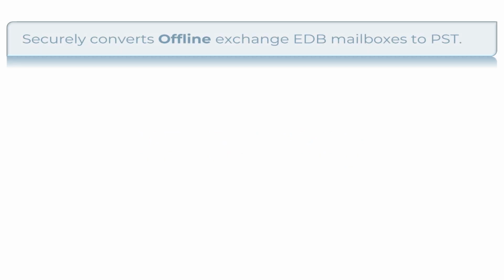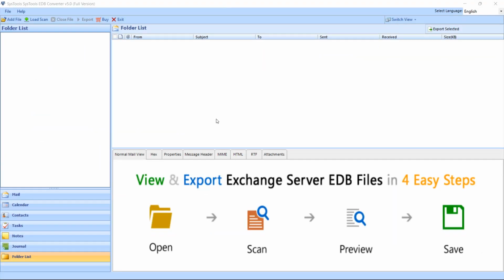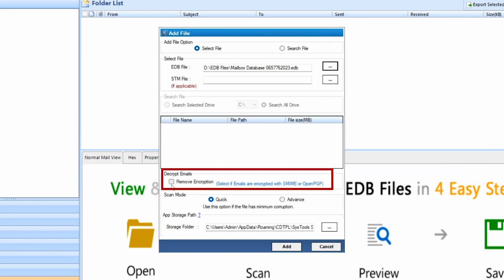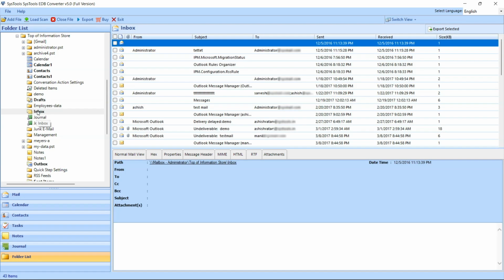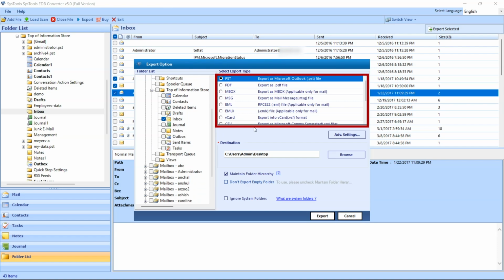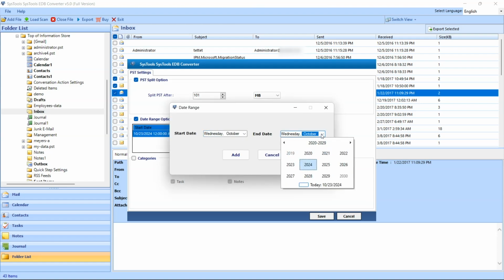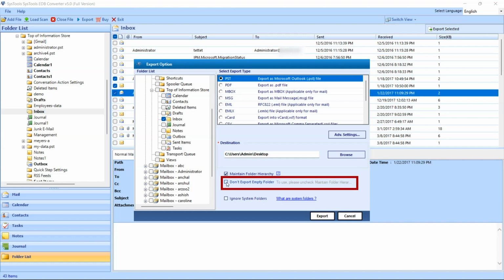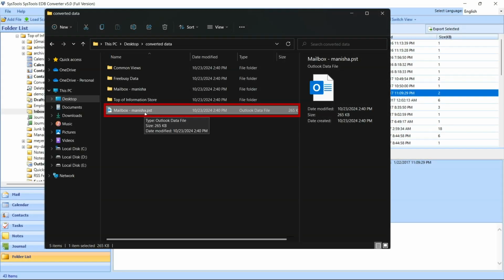EDB to PST Converter Tool by SysTools | Convert EDB to PST File | Best EDB to PST Conversion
Unlock the potential of your Exchange database with SysTools EDB to PST Converter Software! In this video, we showcase the powerful features and easy-to-follow process of converting EDB files into PST format while ensuring the integrity of your data.

This tool is designed for Exchange administrators and IT professionals who need to convert offline or dismounted Exchange EDB files to PST file for Outlook. Watch the video for a detailed step-by-step guide to using the software.

Key Features of SysTools EDB to PST Converter:
- Convert EDB to PST: Effortlessly convert Exchange EDB files (offline/dismounted) to Outlook PST format.
- Complete Data Conversion with Recovery: Recover and export all items from your EDB file, including emails, contacts, calendars, tasks, and journals.
- Selective Export: Option to export selective mailbox data using date filters and categories.
- Support for Corrupt EDB Files: Convert corrupt or damaged EDB files into PST without any data loss.
- Split Large PST Files: Split PST files into smaller, more manageable sizes during the export process.
- Support for Multiple Versions: Compatible with all versions of Exchange Server and Outlook, including the latest versions.
- Preview Mailbox Items: Get a detailed preview of mailbox items before converting them, ensuring you select the right data.
- Export to Multiple Formats: Convert EDB to PST, EML, MSG, MBOX, or PDF formats as per your need.
- Maintain Folder Hierarchy: Ensure the original folder structure is preserved during the conversion process.
- Batch Export: Convert multiple mailboxes from EDB files in one go, saving time and effort.

Steps to Convert EDB to PST using SysTools EDB to PST Converter:
1. Download & Install: Start by downloading and installing SysTools EDB to PST Converter from the official website.
2. Launch the Tool: Open the software and click on the Add File button to browse and upload your EDB file.
3. Select EDB File: Choose whether to add a single EDB file or multiple files for batch conversion.
4. Scan EDB File: Select from Quick Scan or Advance Scan options depending on the file's condition (healthy or corrupted).
5. Preview Data: After the scan is complete, preview the mailbox items, such as emails, contacts, and calendars.
6. Choose Export Format: Select PST as the export format. You can also choose to export to EML, MSG, MBOX, or PDF if needed.
7. Apply Filters: Use the date filter or category filter to export only the necessary mailbox data.
8. Export: Click on Export to start converting the EDB file to PST format. You can also split large PST files if required.
9. Save & Access: Once the export is complete, save the converted PST file and import it into Microsoft Outlook to access your data.

Timestamp:
0:00 Video Intro
0:22 Software Features
0:52 Download & Install
1:14 Add EDB File
2:17 Preview Data
3:02 Export Options
3:19 Advanced Settings
4:49 Export Progress
5:08 Verify Output